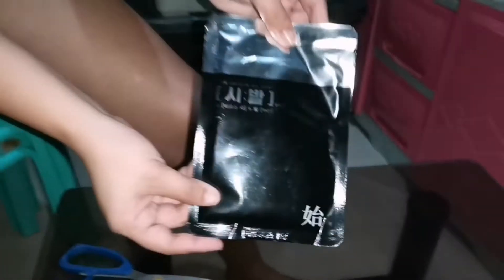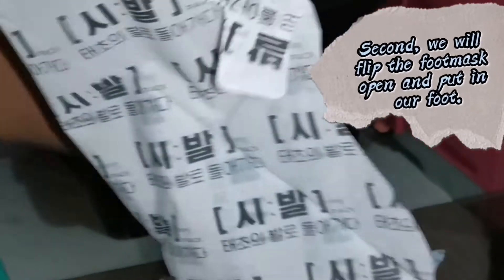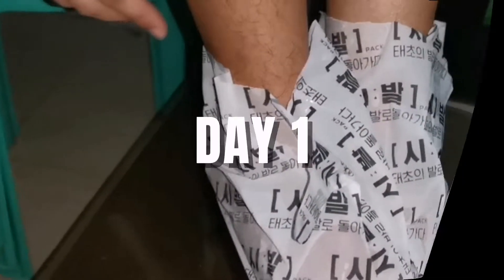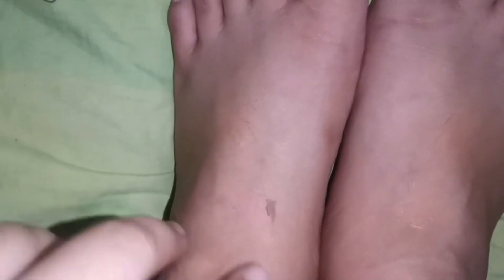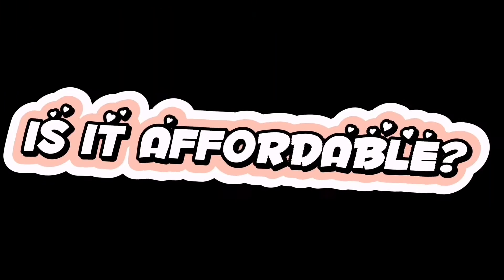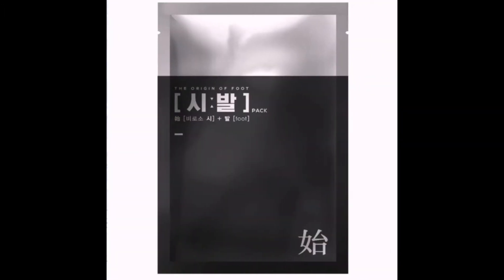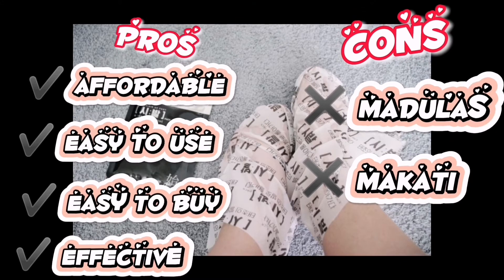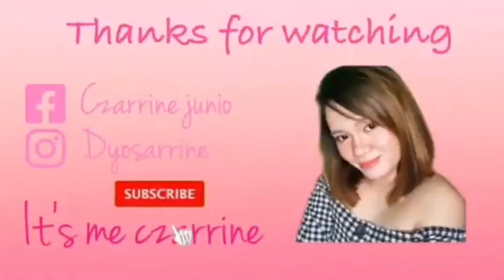SOBRANG NAGBALAT SIS// SI-BAL FOOT MASK REVIEW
Follow their instagram also: @celebasia_official

Steps:
1. Clean your feet and dry.
2. Cut the upper part of the mask using a scissor. (Check the guidelines in the package.)
3. Put on the foot mask and leave it for 60-90 minutes. (Do not over 90 mins)
4. Remove the foot mask. Remove the remaining moisture or gently massage it until it's fully absorbed.
5. After 3-5 days, corneous will start peeling. Do NOT remove corneous on your own. Let it peel naturally.
6. Within 10 days your feet will be smooth and clean.
7. Take picture or video updates for your audience to see how the product worked for you.